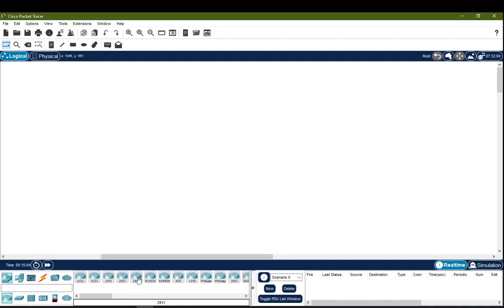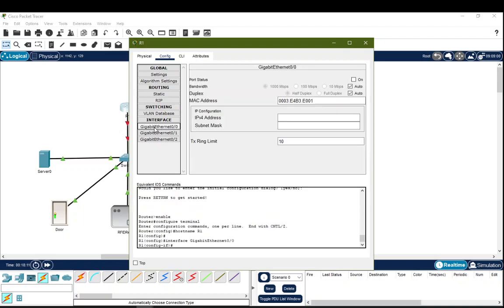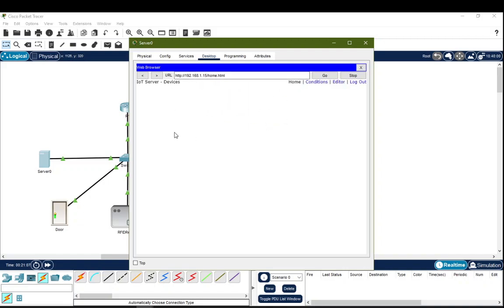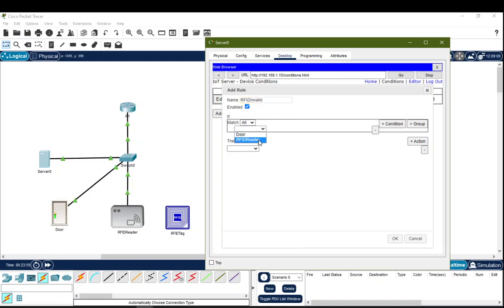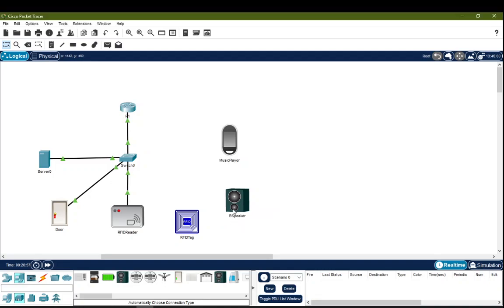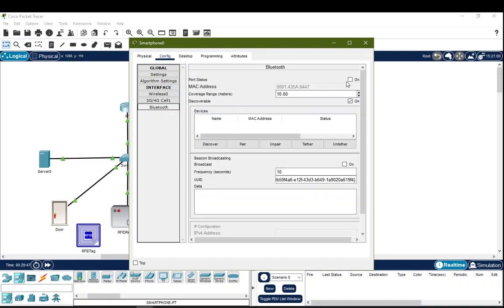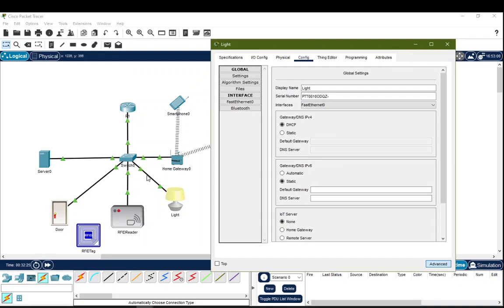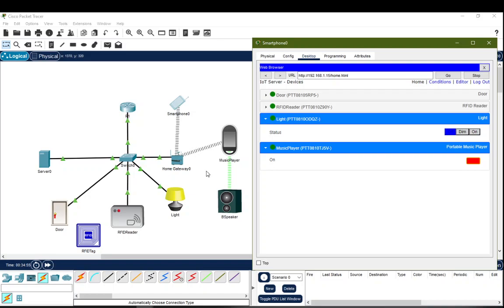CISCO Packet Tracer - RFID, Bluetooth, Smartphone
How to create an IoT enabled RFID, Bluetooth and smartphone network and how to configure IoT server for the IoT devices registration in the CISCO packet tracer.